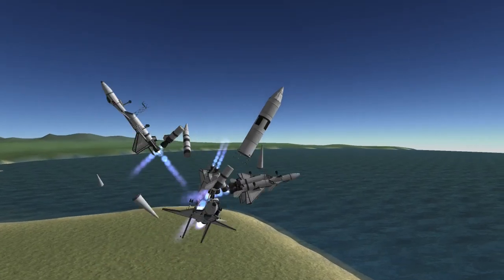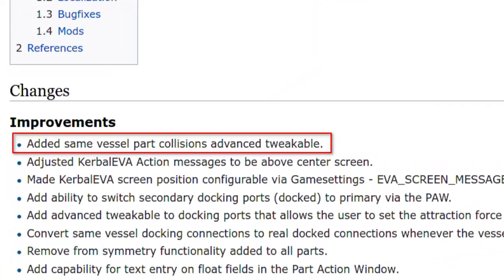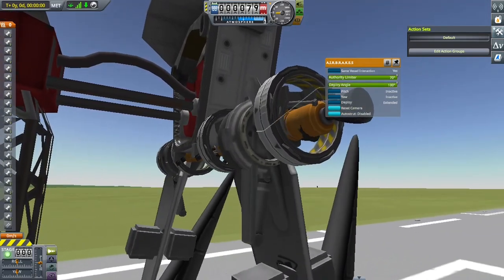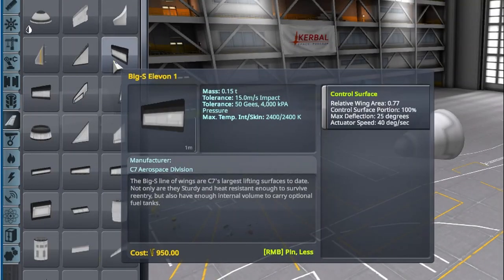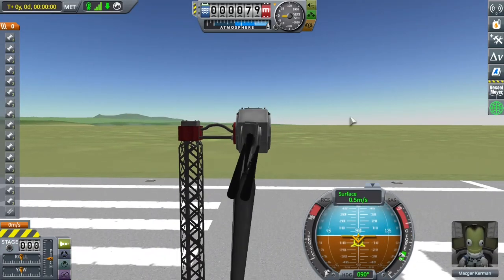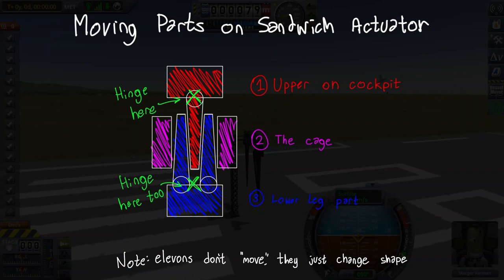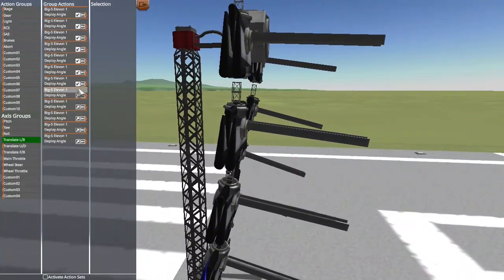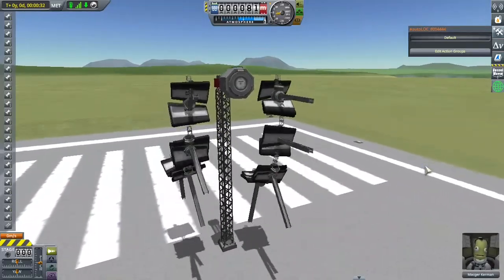[KSP] Building a no-DLC Walking Mecha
This took way too long to make. The joke is that the mecha walks.

The evolved version of the sandwich resembles a taco.